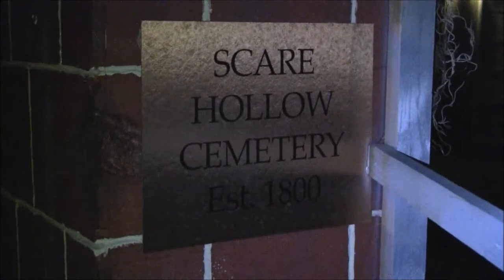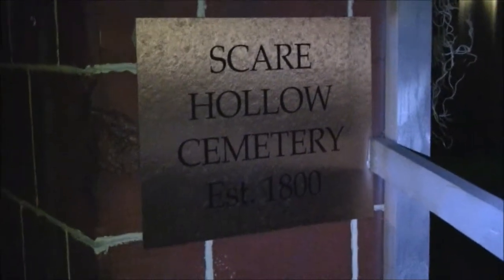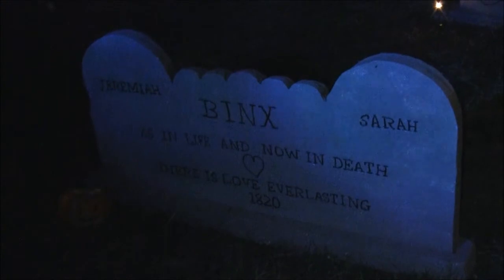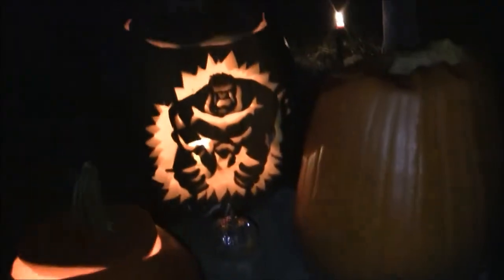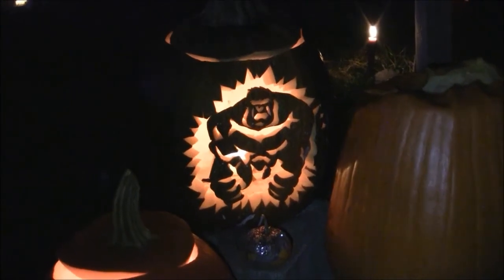Scare Hollow 2013 Official Video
I figured i needed an official video for 2013!!  First part is a walk-through and pictures, and the second part is scares but cut down to mainly the moment of each scare with a little lead up.

Subscribe and soon you'll be seeing an announcement of the future of Scare Hollow and our plans for the coming year!!!  (We're not going anywhere, don't get all upset, just changing some things.)

Thanks,
Scare Hollow Cemetery & Crematorium
Wood Village, OR
Brand New for 2014!!!